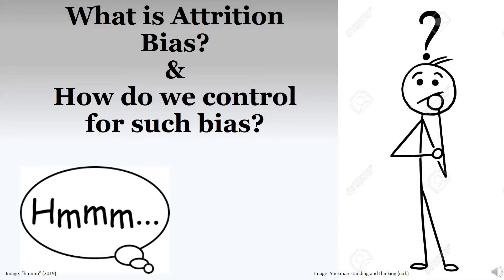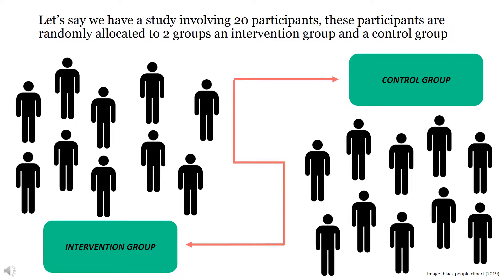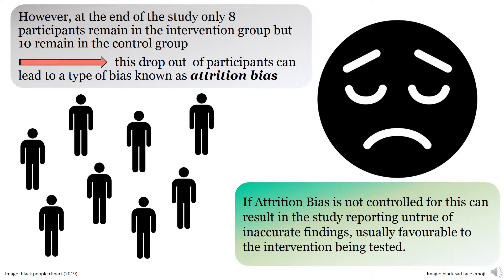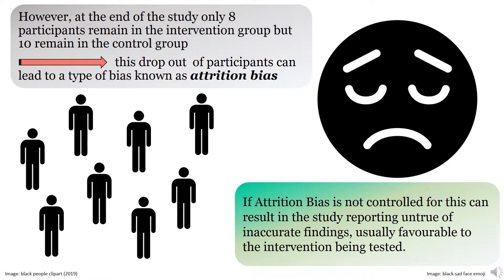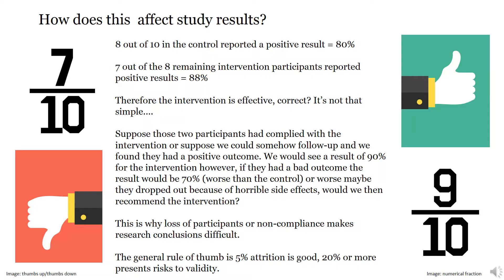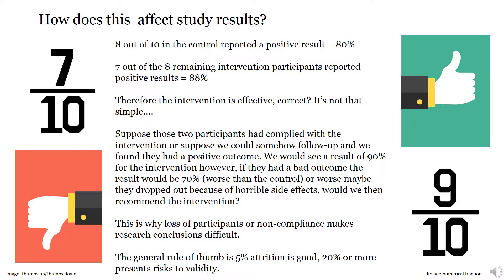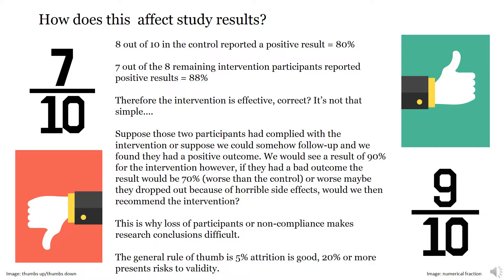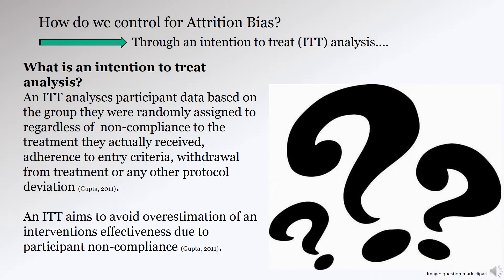Attrition Bias and Intention to Treat Analysis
HEA201 Assessment 2 - Is this intervention effective?
Attrition Bias & Intention to Treat Analysis